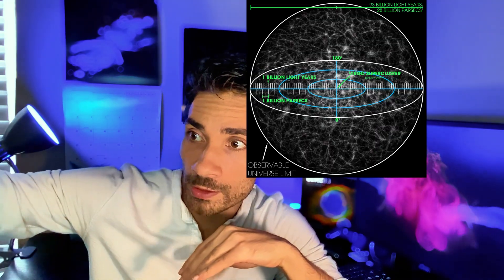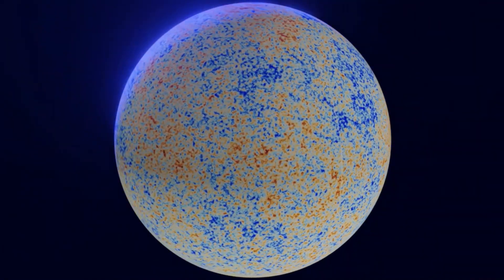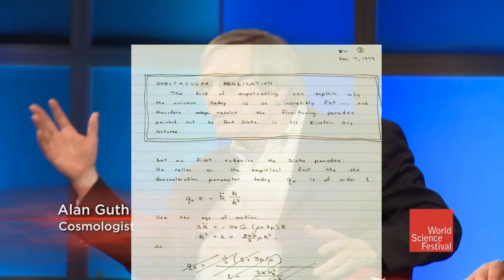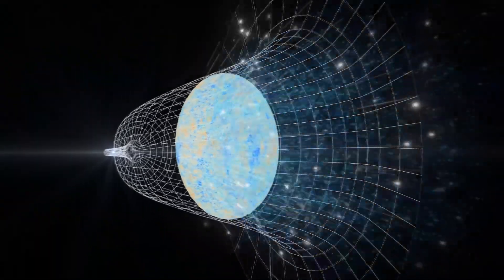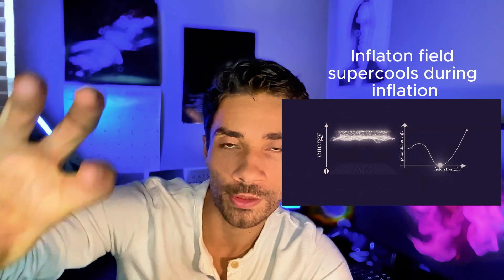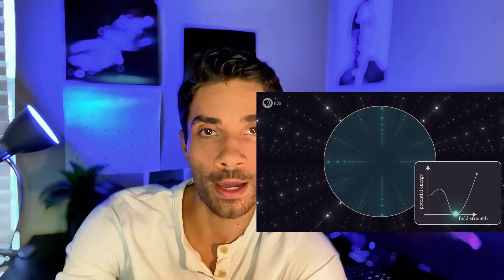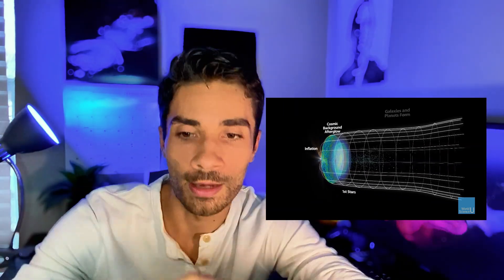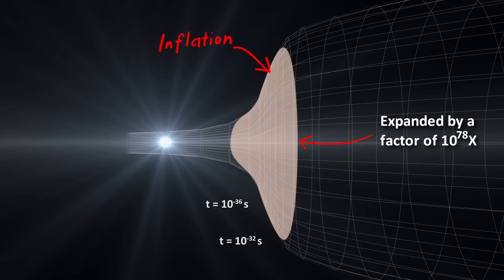What was Before The Big Bang? Explained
Unravel the mystery of the universe's explosive beginnings in my latest video on Cosmic Inflation! Join us on a mind-bending journey back to the very start of it all, exploring the mind-boggling concept of inflationary cosmology. Discover how a tiny fraction of a second after the Big Bang, the universe underwent an astonishingly rapid expansion, reshaping the cosmos as we know it. Explore the role of the inflaton field, the dynamics behind this cosmic growth spurt, and how it shaped the universe's structure. Dive into this cosmic rollercoaster ride and grasp the profound implications of inflation on the grand narrative of our universe's history!
0:00 Intro
0:11 What was the Big Bang?
2:46 The problems of the Big Bang
5:43 Vacuum Energy
8:27 Slow Rolling Inflation
10:43 Problems Inflation Solves
12:51 Eternal Inflation
14:09 A Universe from Nothing